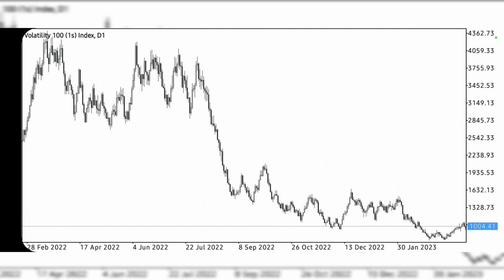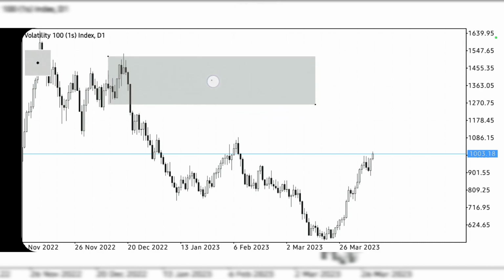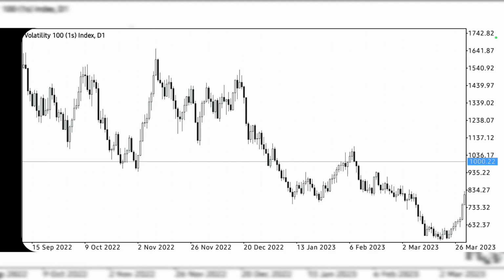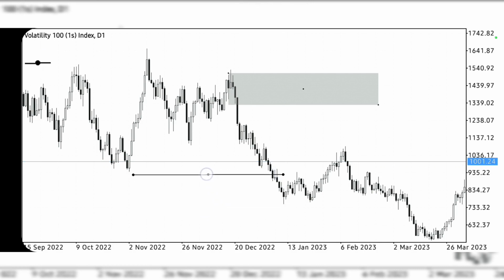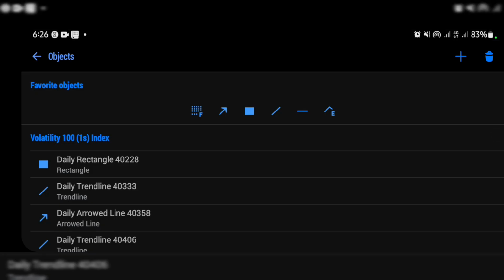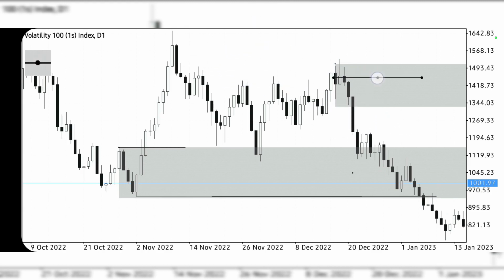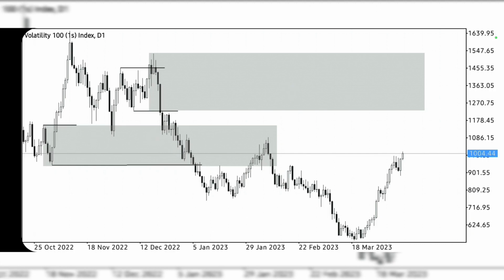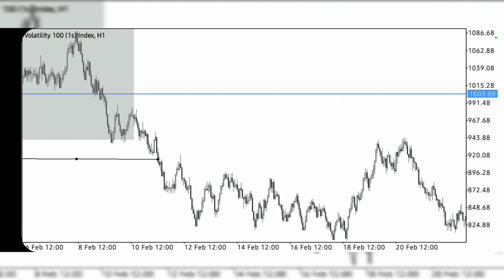All You Need To Know About Market Poi..... Guarantee you'll always be profitable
This video is all a trader needs to know about entry POI